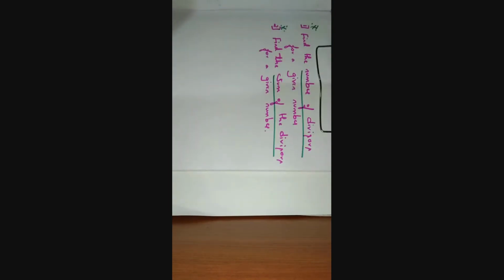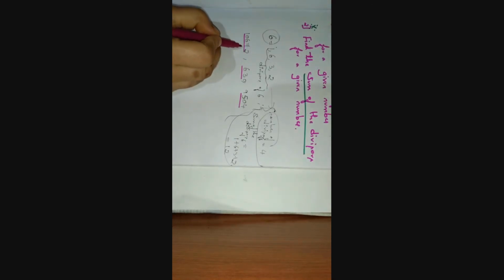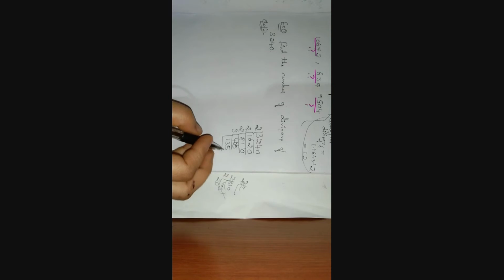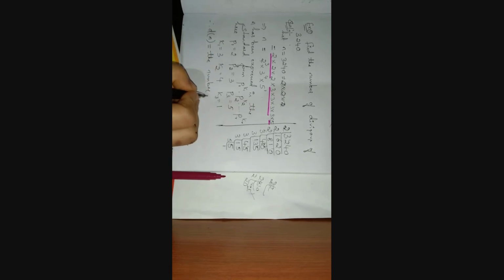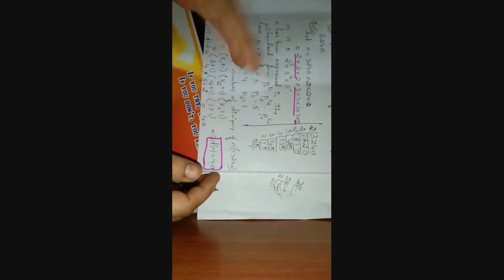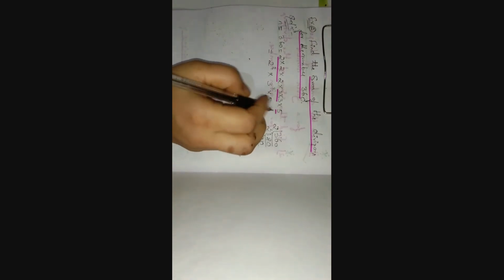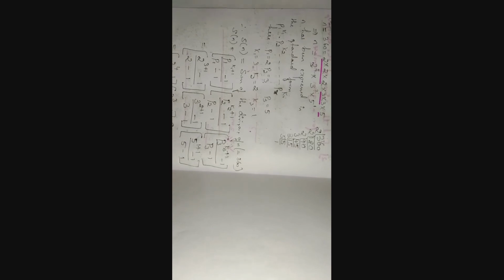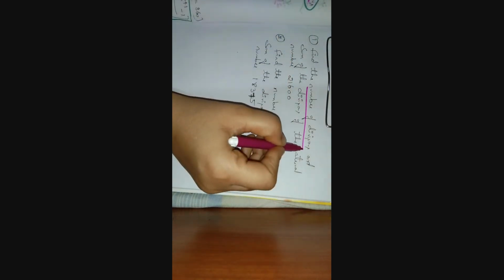NumberTheory/Find the number of divisors/sum of divisors for a given Composite number/B.Sc/M.Sc/B.E.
Theory of Numbers
Abstract Algebra
Divisibility
Division Algorithm proof
Divisibility properties

concepts explained in this vedio clip is all about Number of divisors for a given number
sum of divisors for a given number

References-Text book-Golden Algebra by N.P Bali(you get the book from Amazon,cost is 300/-)

Keep learning. 😊